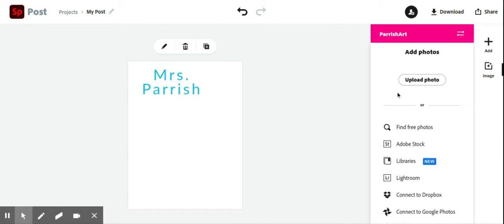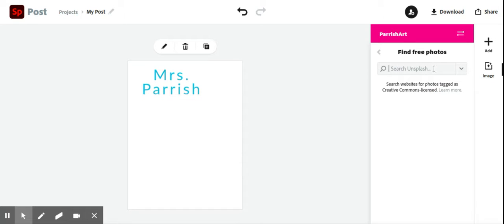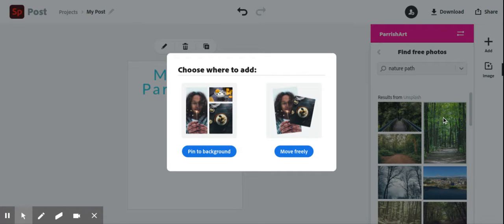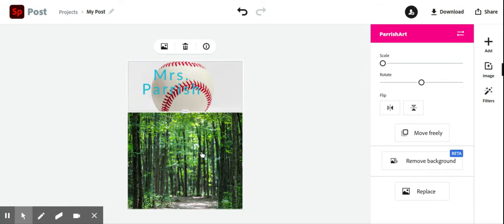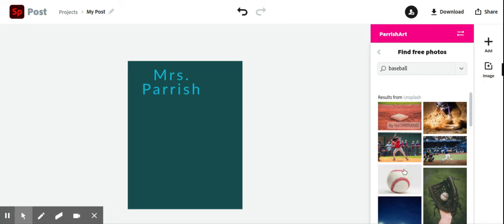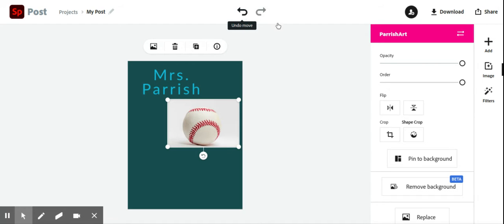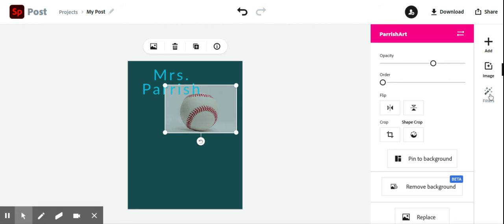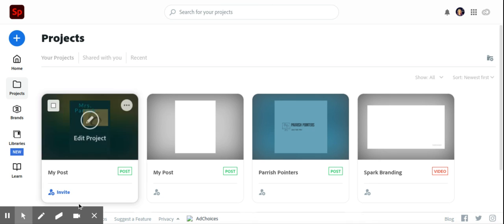How to add FREE photos in Adobe Spark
How to add free photos, edit the scale, edit the color and move images around in Adobe Spark